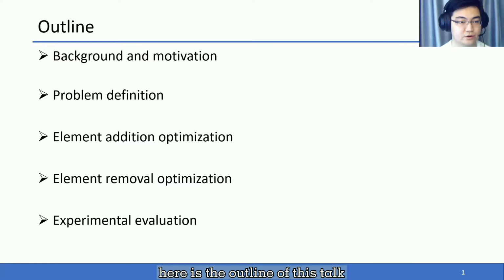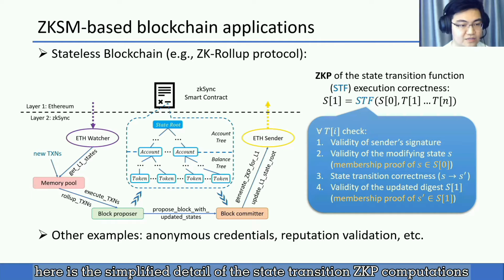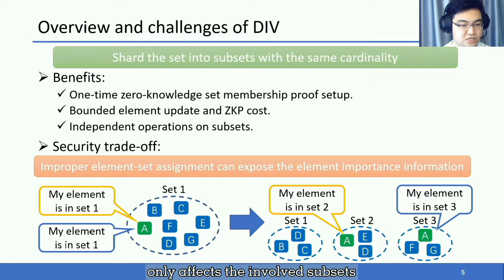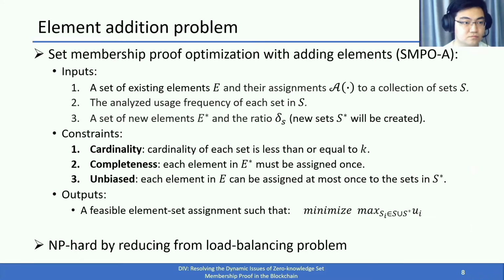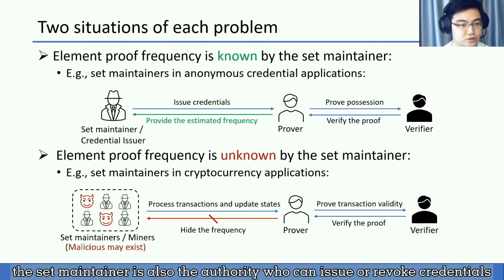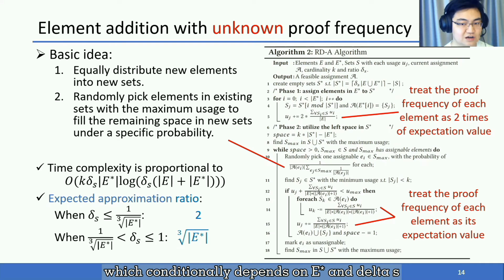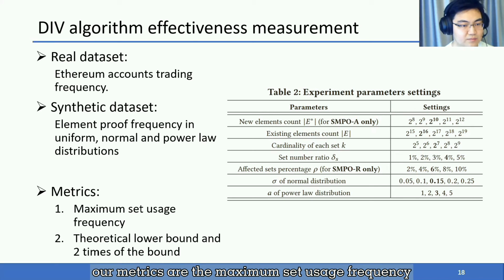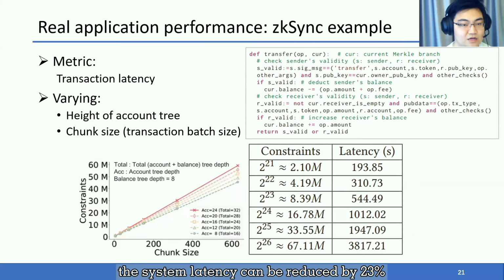266 DIV: Resolving the Dynamic Issues of Zero knowledge Set Membership Proof in the Blockchain